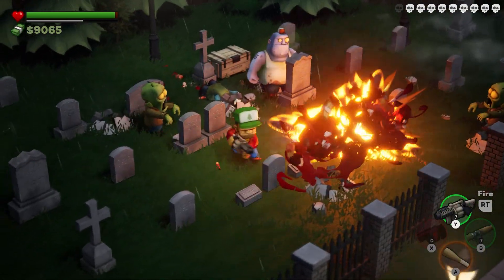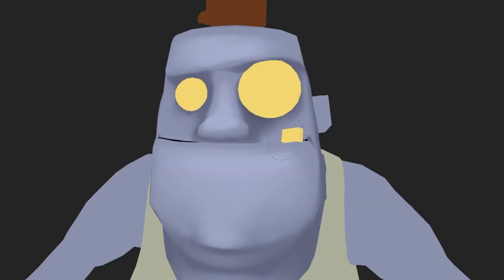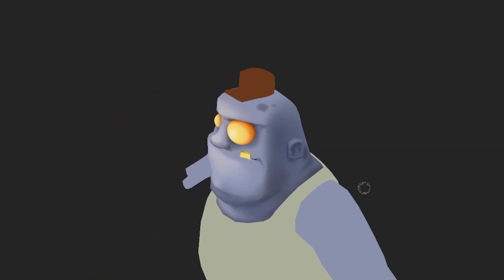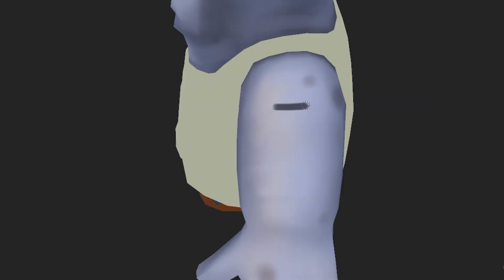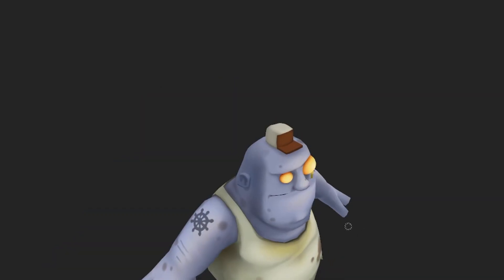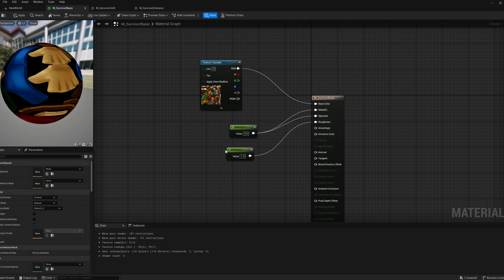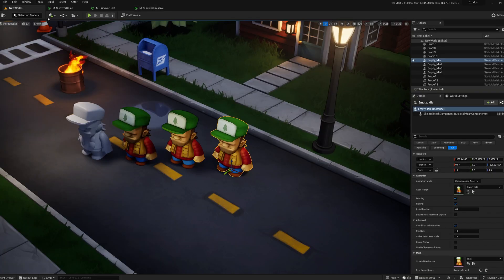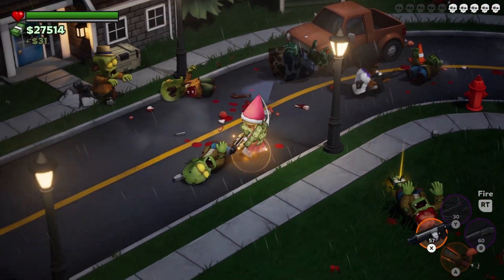Stylized Characters in Unreal - Zombieville USA 3D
This is a quick behind-the-scenes look at how I make my characters look cartoony in Unreal 5.

Textures were painted in Substance Painter.